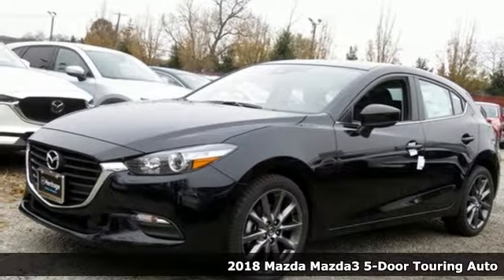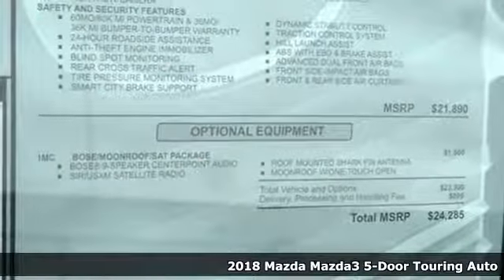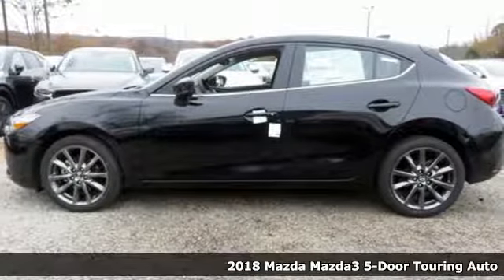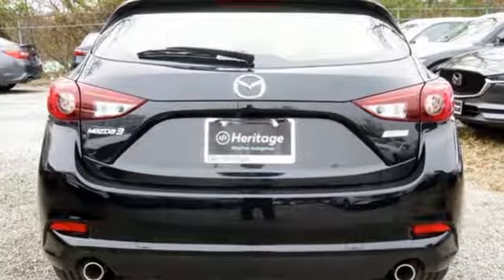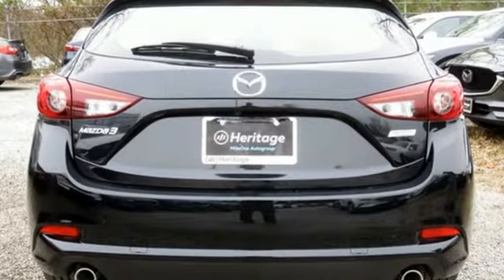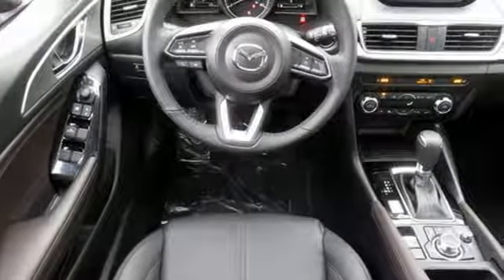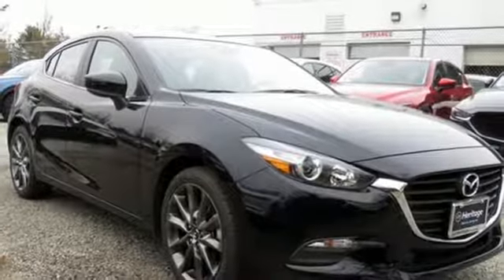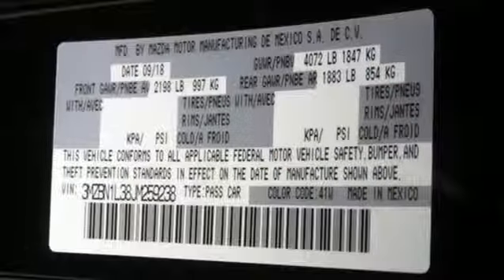New 2018 Mazda Mazda3 Baltimore, MD 5M859238 - SOLD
Year: 2018
Make: Mazda
Model: Mazda3
Trim: Touring
Engine: 2.5L 4-Cylinder
Transmission: Automatic
Color: Black
Interior: Black
Stock #: 5M859238
VIN: 3MZBN1L38JM259238

Address:
6616 Baltimore National Pike